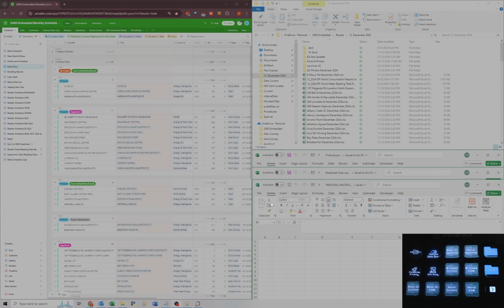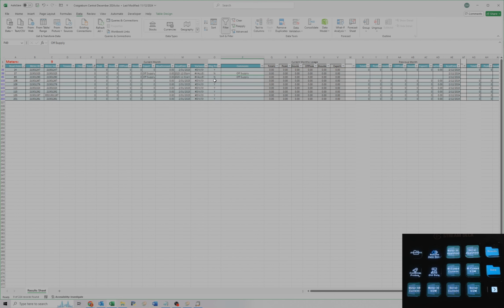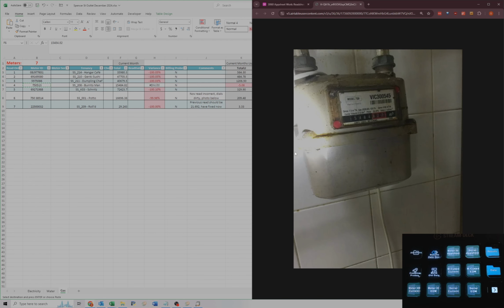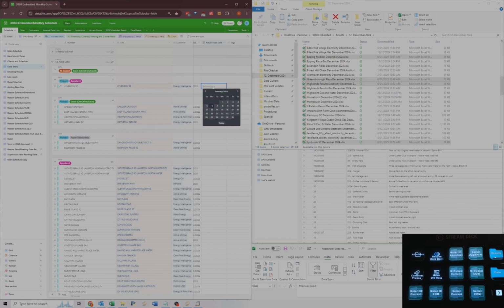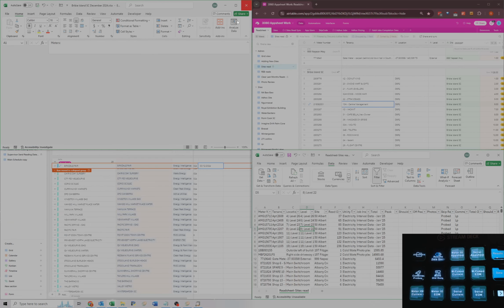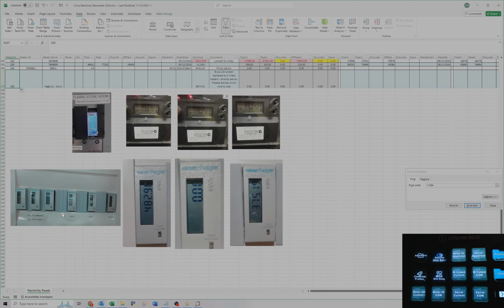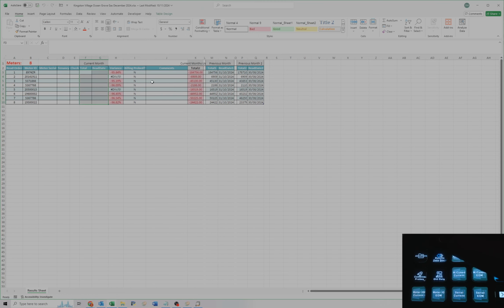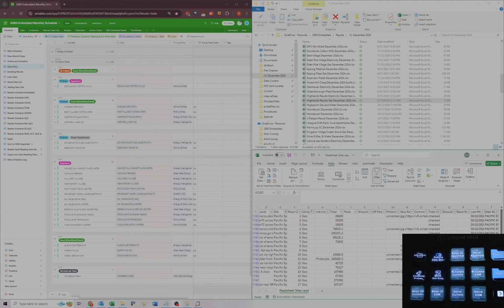Completing Results: 3. Processing Results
0:00 Intro
1:08 Merrylands SC
6:52 Parramatta Apartments
9:56 50 Albert Rd
11:30 Craigieburn Central
16:12 DFO South Wharf
22:21 DFO Spencer St/Spencer St Outlet
29:50 Greensborough Plaza
33:44 YMCA Swanston Electricity
36:18 Epping Medical Centre
37:05 Highlands SC Electricity
38:31 Marriot Waters
39:59 Lynbrook SC
42:27 197 Fitzgerald Rd Laverton Nth
43:59 Albany Creek SC
51:35 Axis South Morang
53:00 Bay Plaza
53:48 Birkdale Fair
54:39 Bribie Island
58:14 Cairns Day Surgery
59:10 City Rd Melbourne
1:02:38 Corio SC Electricity
1:12:04 Currimundi Markets
1:13:23 Wintergarden SC
1:21:19 Valley Metro
1:22:16 The Barracks
1:25:09 Taylors Hill Village Gas
1:26:11 Kingston Village Ocean Grove Gas
1:27:02 Summerhill SC
1:29:00 Epping Plaza Gas/Pacific Epping - Gas
1:32:06 DFO Canberra